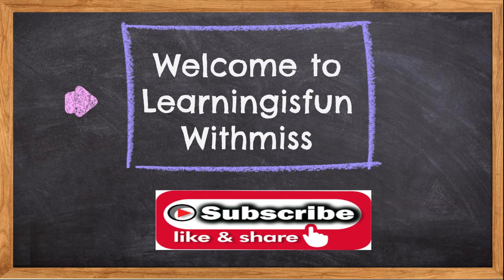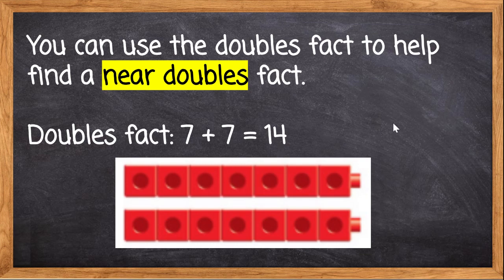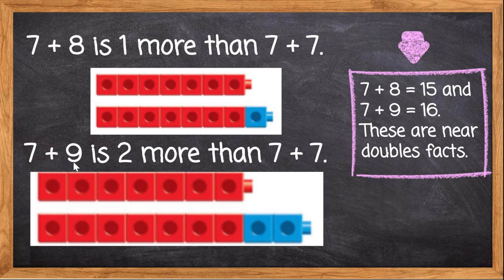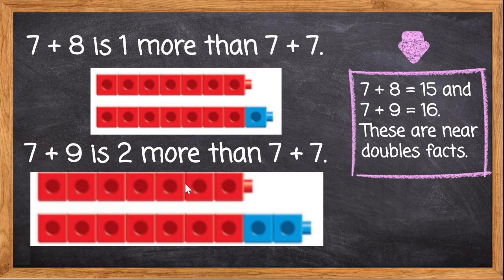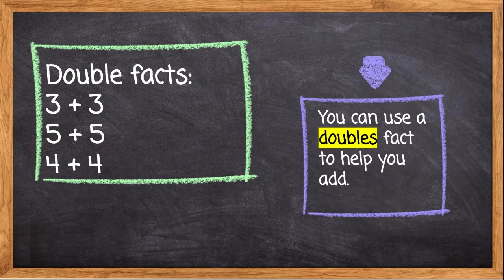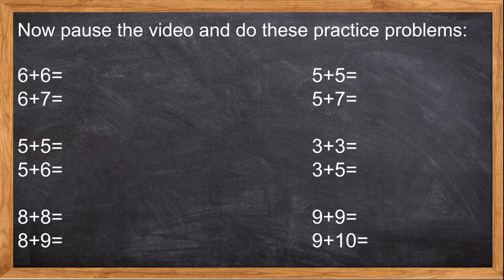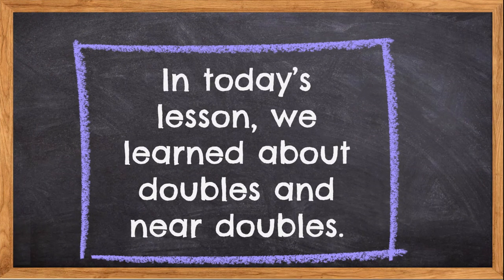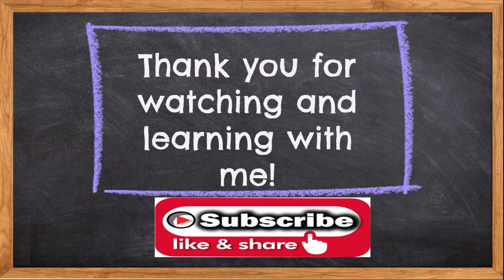Using Doubles to Find a Near Doubles Fact | Early Math | Common Core Math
Addition Fact Strategies | Math Lesson Video | Early Math

English Lesson Videos, Spoken English and Learning To Speak English Lesson Videos, Online Learning, Online Teaching, Online Reading, Online Writing

lrnchat (social media and education)